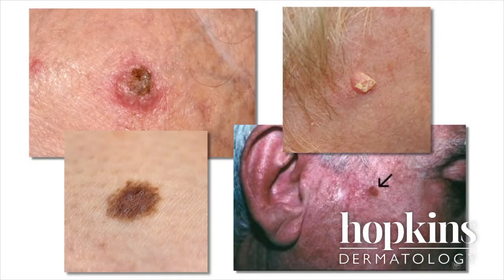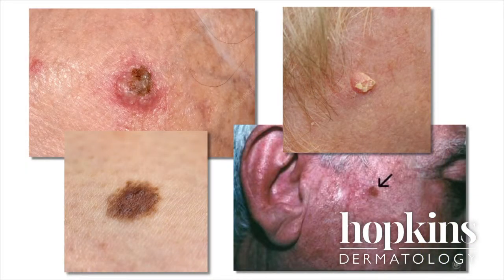Skin Cancer Part 3: Squamous Cell Carcinoma